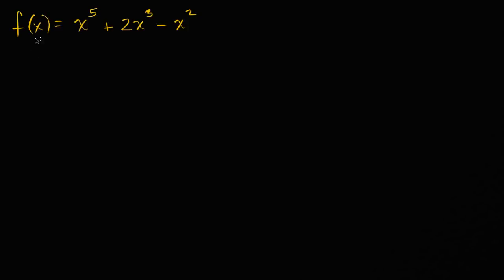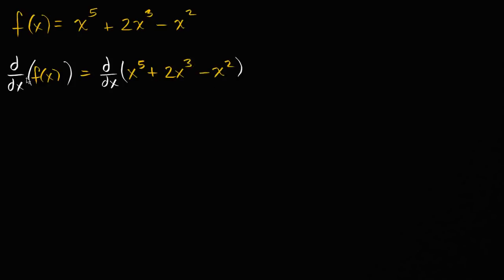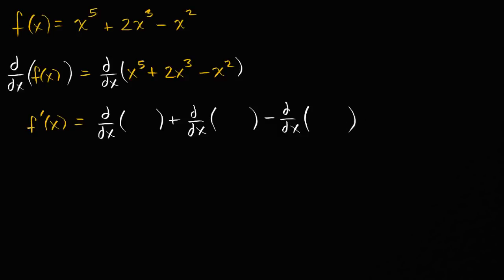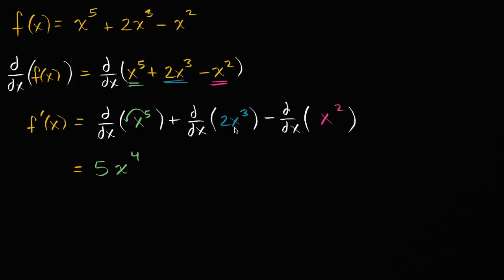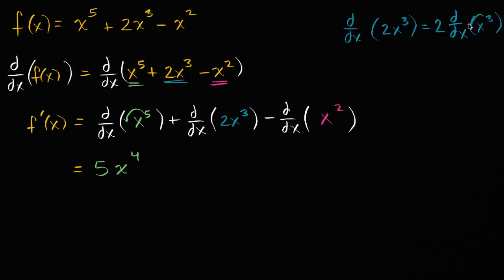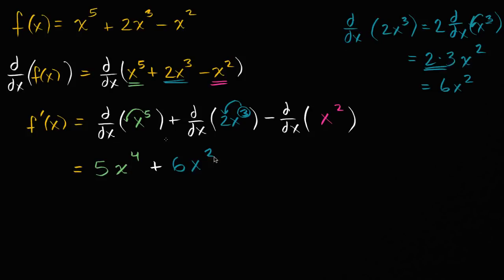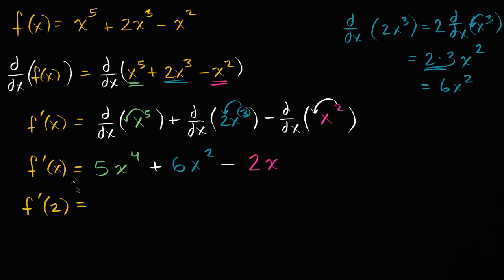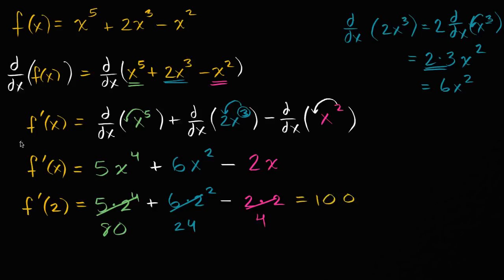Example taking polynomial derivative